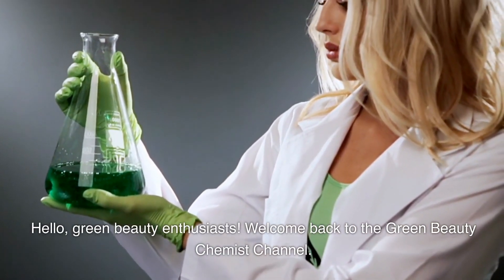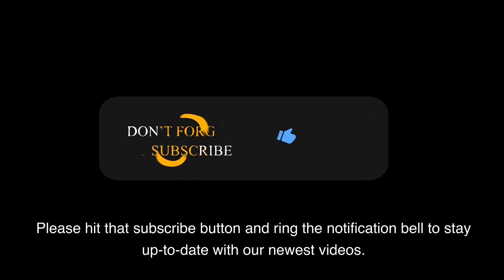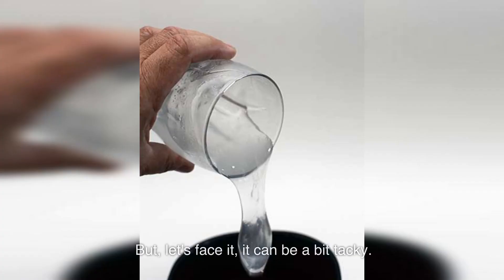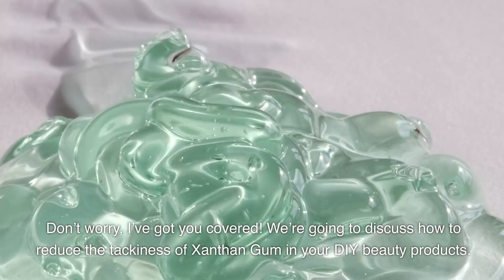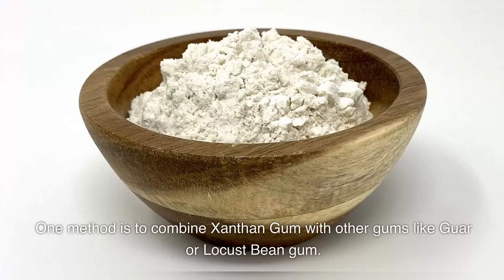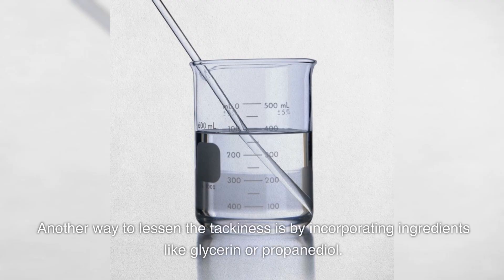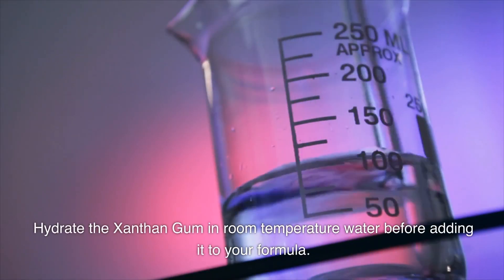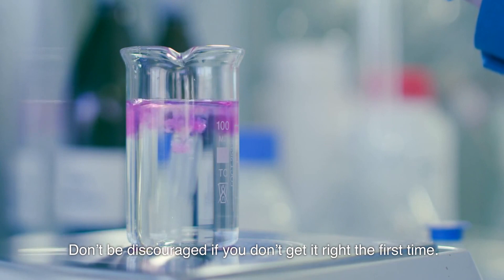How To Reduce The Tackiness of Xanthan Gum in DIY Beauty Products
This detailed guide aims to help you understand the benefits of xanthan gum in cosmetic formulations and how to mitigate its often tacky texture when used in DIY beauty products.

Xanthan gum is an ingredient widely used in the cosmetics industry due to its exceptional thickening and stabilizing properties. It's a go-to product for many DIY skincare enthusiasts as it allows for the creation of stable and consistent products. However, its application often results in a tacky feel, which can be a challenge for some cosmetic formulators.

In this video, we unpack the qualities of xanthan gum, discussing why it is a preferred thickening agent in many beauty and skincare products. Understanding its properties and how it interacts with other ingredients is crucial for successful formulation.

The key focus is on tackling the challenge of tackiness. This video provides practical tips and methods on reducing the tacky feel of xanthan gum in DIY beauty products. We delve into the science behind it, discussing why it tends to leave a tacky residue and how we can use other ingredients or adjust formulation techniques to minimize this effect.

By offering step-by-step demonstrations, we show you how to create smooth and non-tacky skincare products with xanthan gum. This video covers a range of products, from serums to lotions, to provide a comprehensive understanding of its versatile use.

We also discuss alternatives to xanthan gum for those who want to explore other thickening agents. However, the main aim is to help you harness the benefits of this useful ingredient while overcoming its potential downsides.